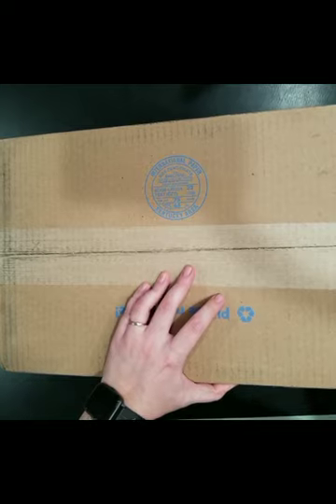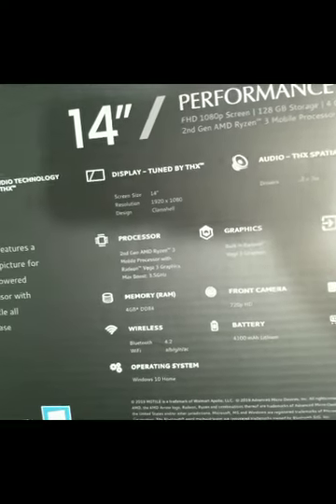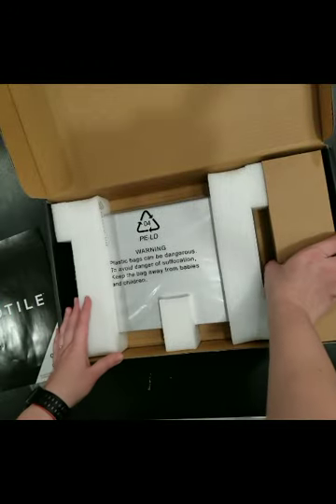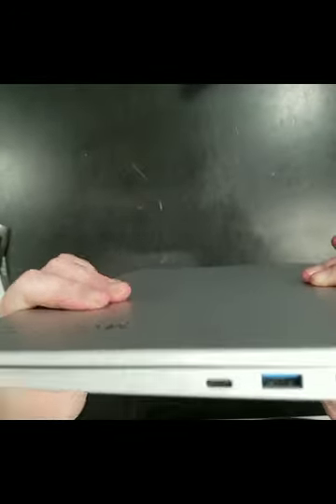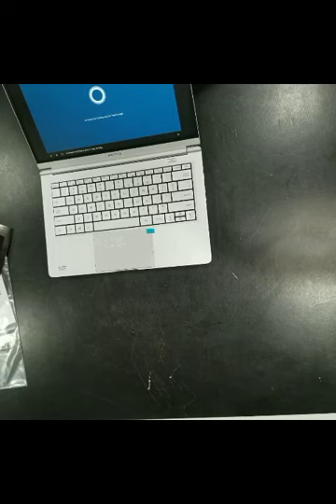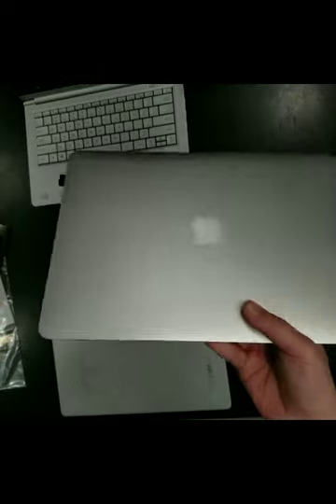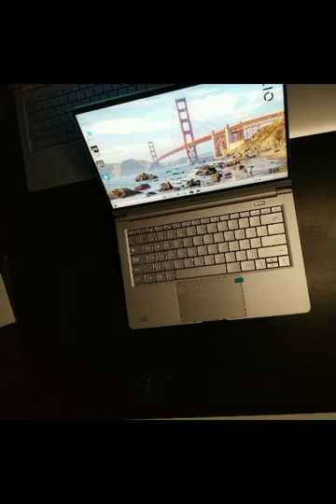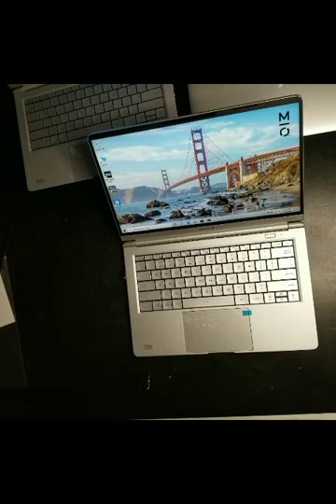Motile Ryzen 3 M141 laptop Walmart - New LOW price $199 Review and Comparison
New $199 low price on the Walmart Motile Ryzen 3, M141 laptop. Review and comparison with Macbook Air 2017.